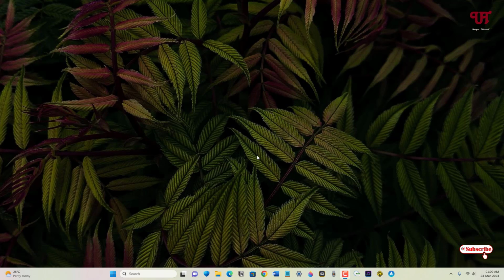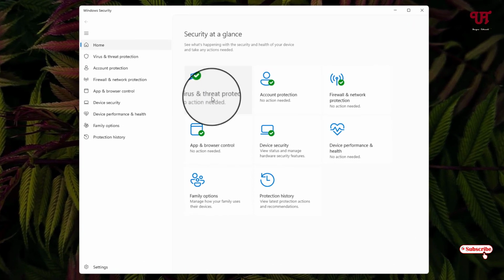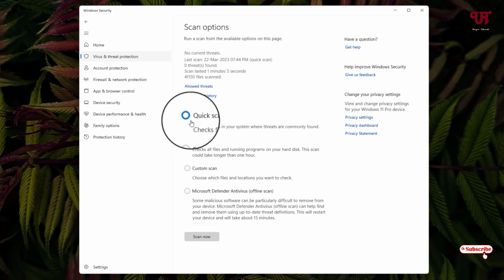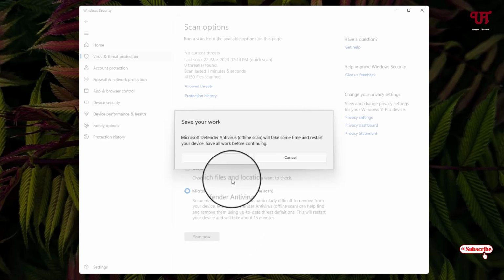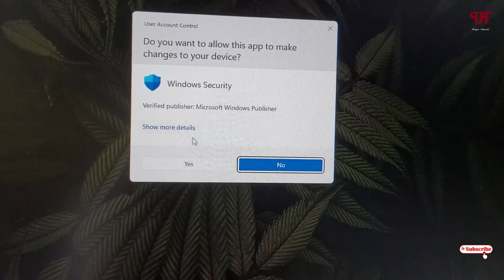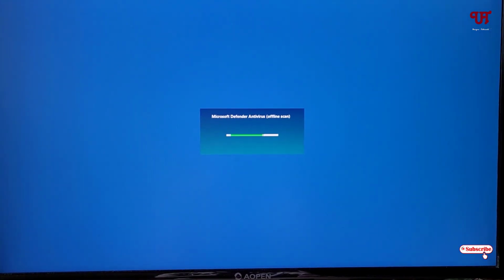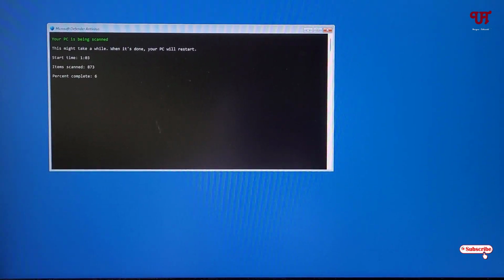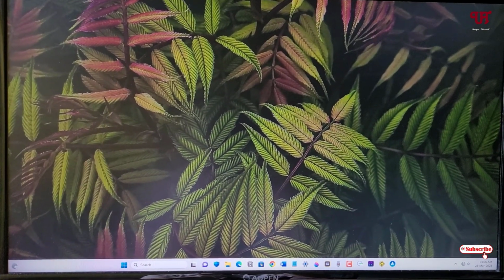How to Scan for Virus as soon as you turn on your Windows computer ?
This video tutorial is all about How to Scan for Virus as soon as you turn on your Windows computer.